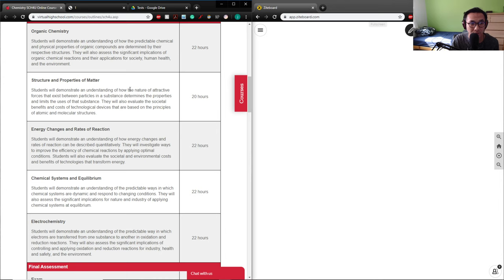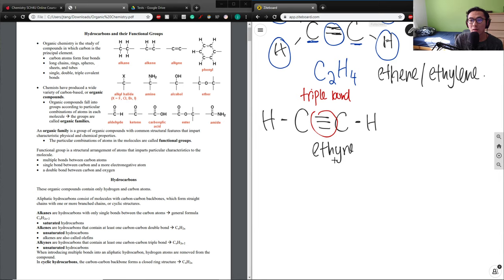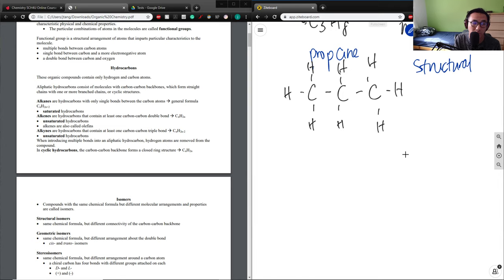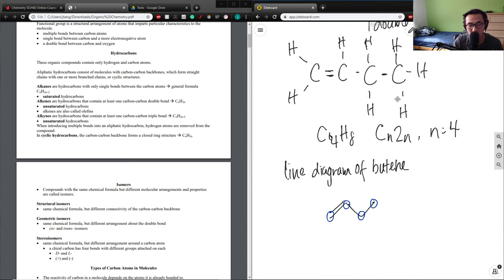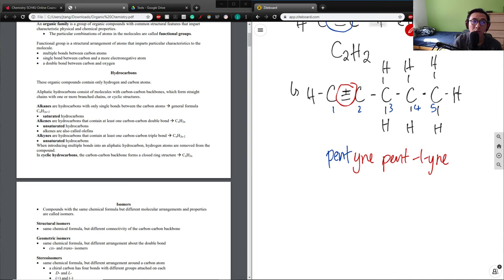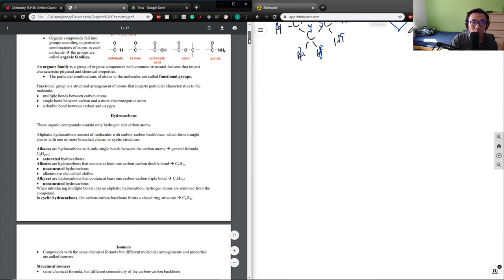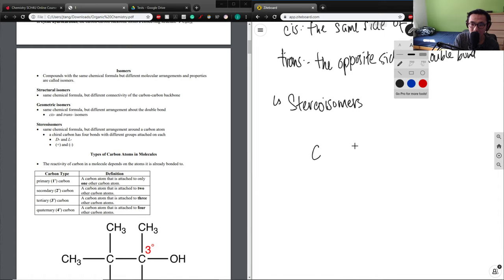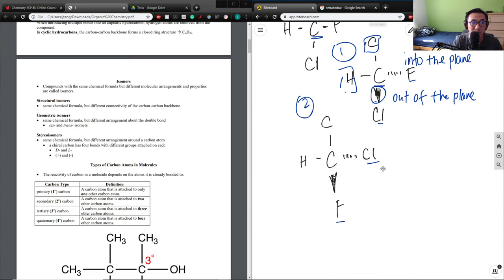Chemistry 12 with Joey